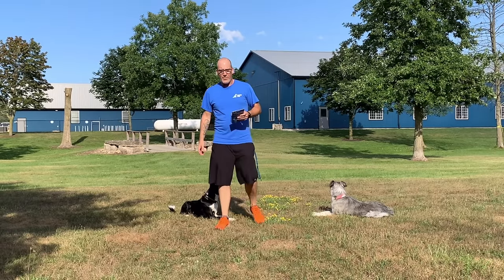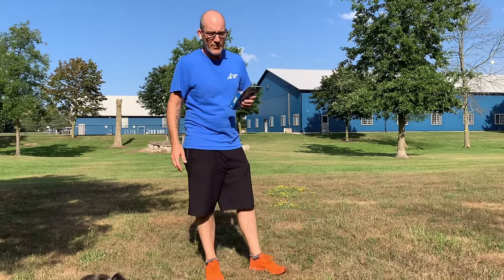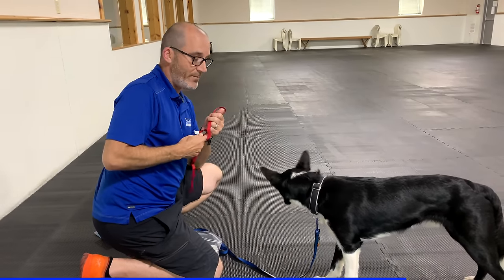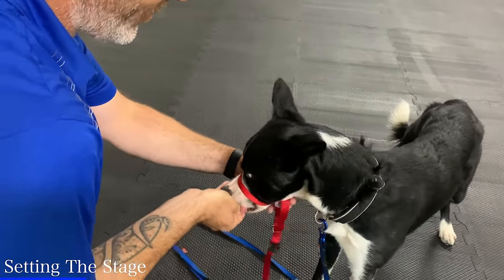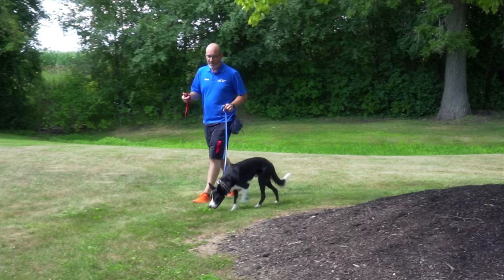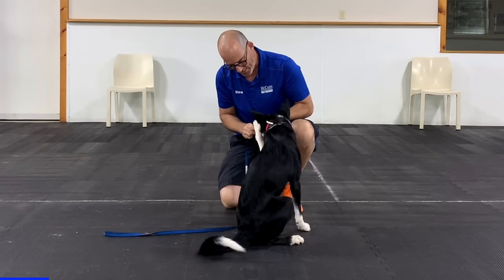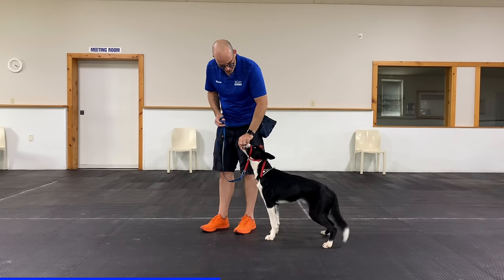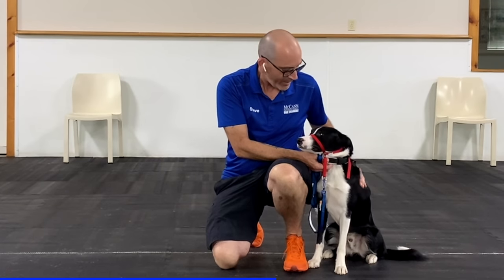I Tried A Gentle Leader To Stop My Dog From Pulling On The Leash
In this video, you'll see Instructor Steve working with a gentle leader head collar. We have seen a few comments from viewers who mentioned "I tried a Gentle leader to stop my dog from pulling on the leash, and they HATED it!" Like any piece of training equipment, you need to be sure you're using your collar properly, and it isn't uncommon for a dog to paw at the Gentle Leader when it first goes on. What's important is how you deal with that initial response to the new equipment, and how you can use this headcollar to teach your dog to walk on a loose leash!

Are you looking for a more personalized training plan for your dog? We now have a HomeSchool program, that's fully supported with a McCann Dogs trainer for YOU.

We Now Have A Puppy Essentials Training Program Online!
Train With Us To Make Your Puppy Training More Enjoyable And To Give Your Puppy The Best Start Possible

We Currently Have Some Of Our Signature Training Equipment Available Online! (Including our custom Gentle Leaders) To Get Yours,

Chapters
00:00 Opening
1:36 The Nose Loop
3:06 Setting The Stage
4:15 Working Through Pawing
9:22 How To End Your Session
11:46 Training Update

From training to nutrition, here's everything you need to know for your 4-legged family member